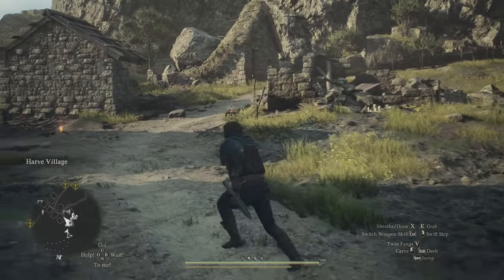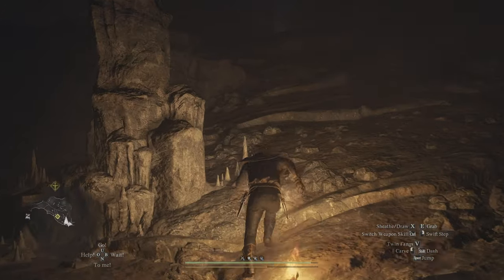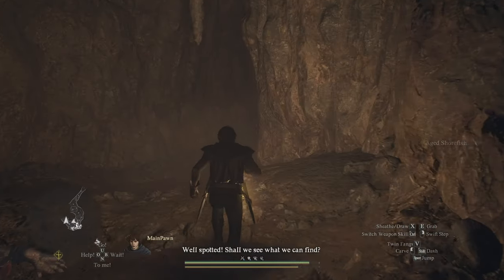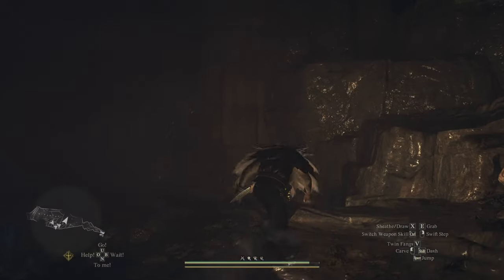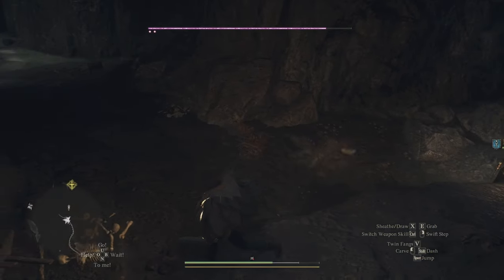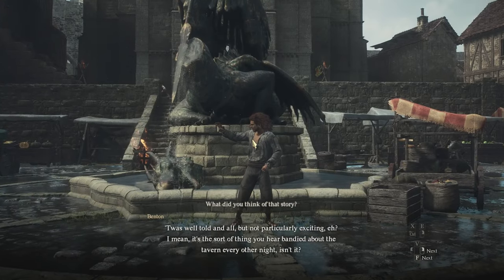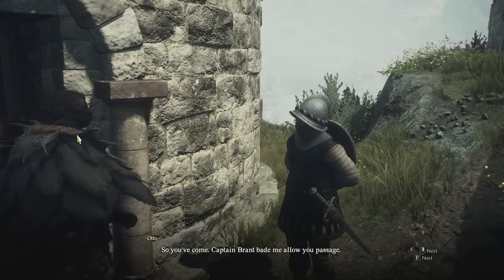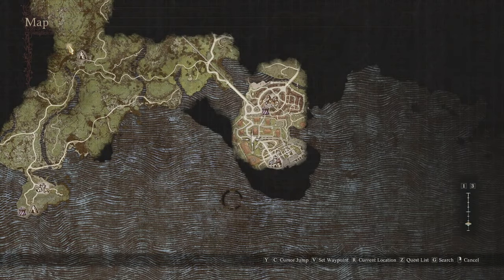#04 Dragon's Dogma 2 Gameplay - Exploring all classes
Embark on an epic journey through the fantastical realm of Dragon's Dogma 2 with our latest adventure, "Dragon's Dogma 2 Gameplay - Mini Let's Play to Explore All Classes"! 🏰🔥

Join us for a brief glimpse into the immersive world of Dragon's Dogma 2, the highly anticipated sequel to the beloved action RPG. Developed by Capcom, this sequel promises to deliver an even deeper and more expansive experience than its predecessor. Dive into a richly detailed fantasy world filled with mythical creatures, treacherous dungeons, and epic battles as you uncover the secrets of the Arisen.

In Dragon's Dogma 2, players have the opportunity to explore a variety of different classes, each with its own unique abilities and playstyles. From the nimble and agile Strider to the powerful and resilient Warrior, there's a class to suit every type of adventurer. Discover the strengths and weaknesses of each class as we embark on a journey to test them all in this mini let's play series.

At Syken Plays, we specialize in tactical games and RPGs, and Dragon's Dogma 2 is no exception. Join us as we showcase our strategic prowess and delve into the immersive world of Dragon's Dogma 2. From tips and tricks to insightful guides and reviews, we've got you covered.

Watch now as we explore all the classes that Dragon's Dogma 2 has to offer, share our first impressions, and answer the burning question: Is Dragon's Dogma 2 worth the adventure? Unleash your inner Arisen and join us on this epic quest! 🔗🐉